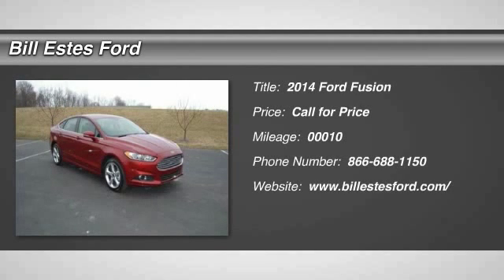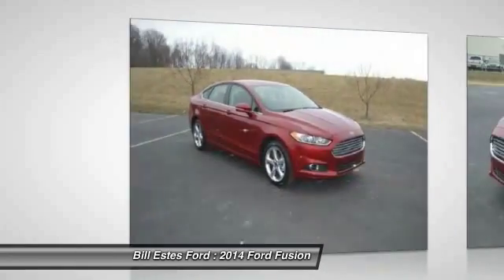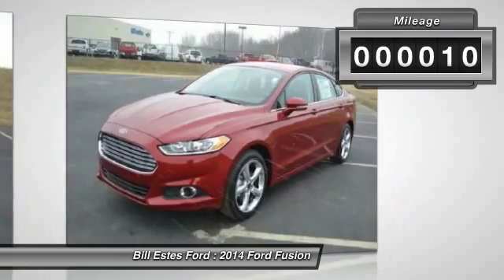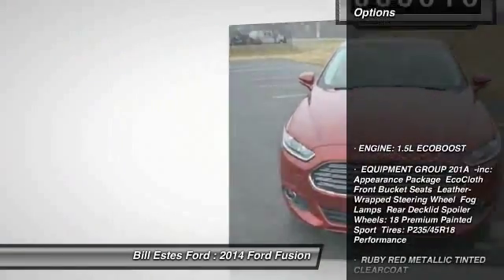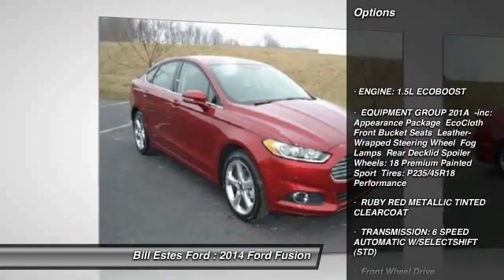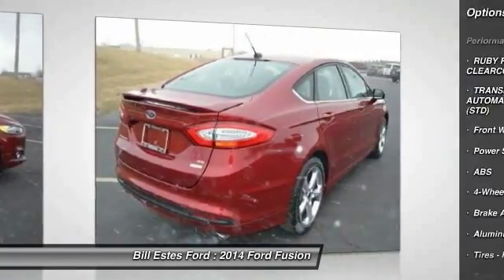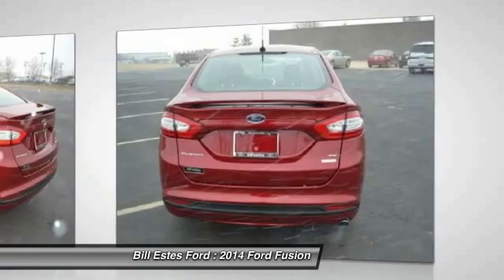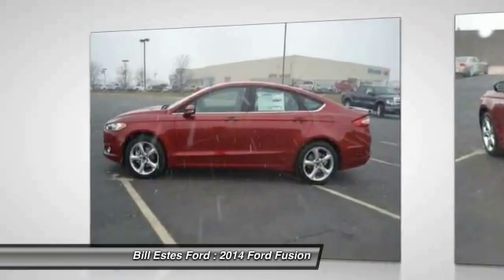2014 Ford Fusion Brownsburg IN C4285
2014 Ford Fusion SE

Looking for the right car? Today could be your lucky day. With 10 miles, this Ruby Red Metallic Tinted Clearcoat, 2014 Ford Fusion equipped with Automatic transmission could be yours. Request more information and set up a test drive right away.